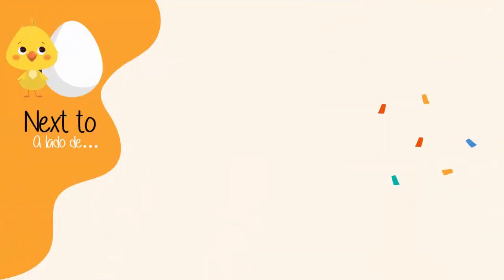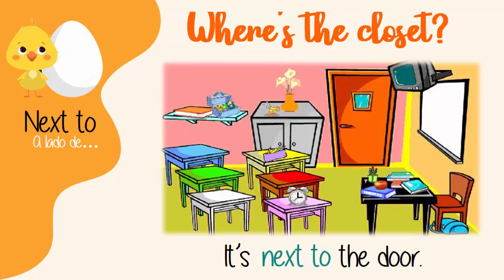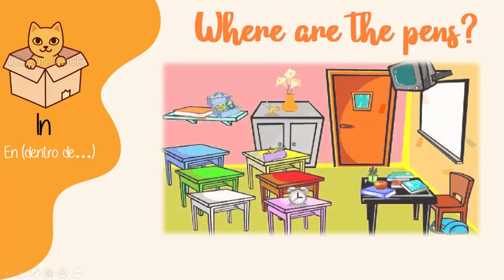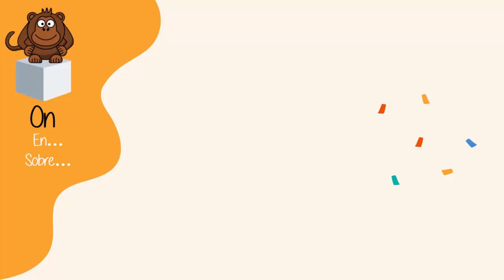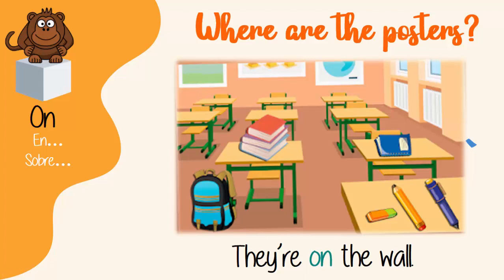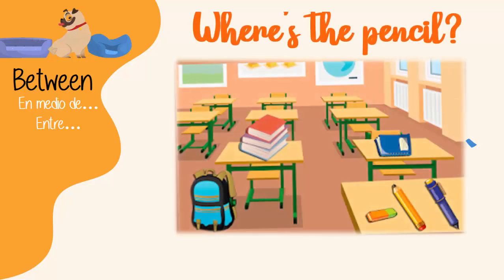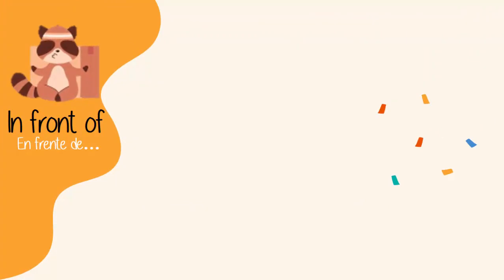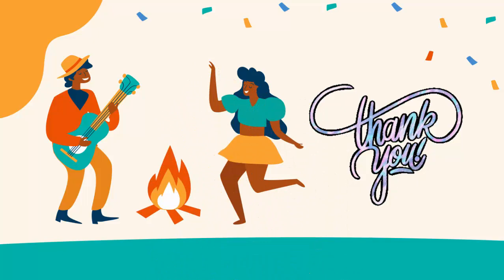In, On, Under, Next to, etc.😊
Hey!!!
In this video we're going to check prepositions of place.